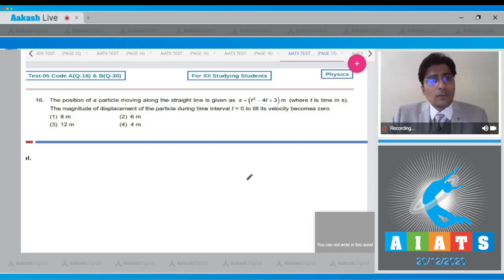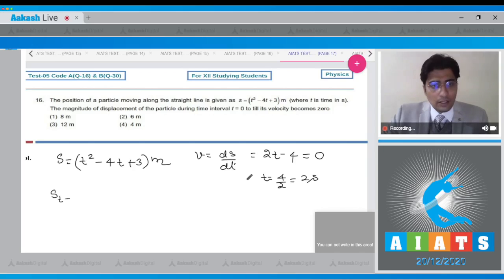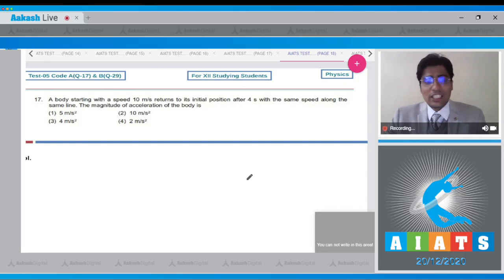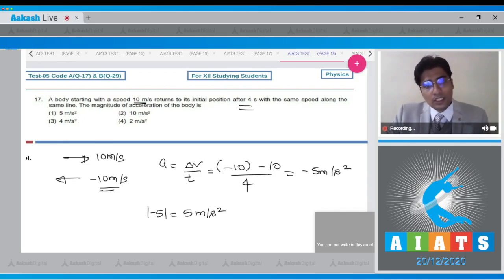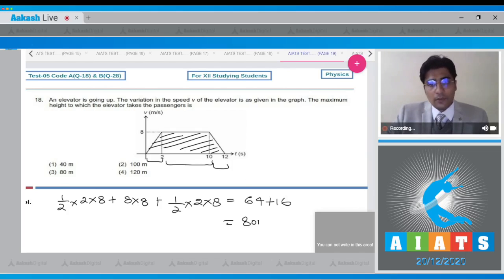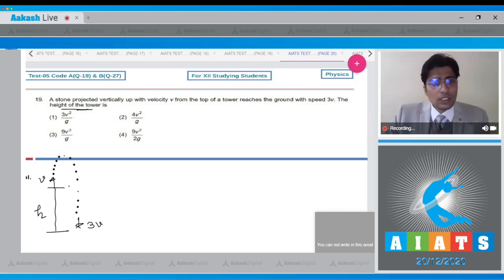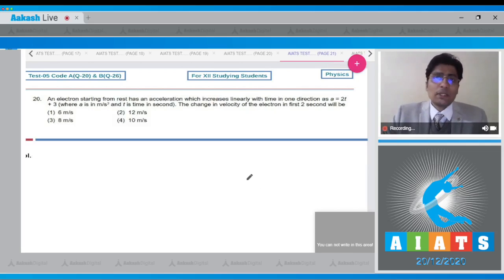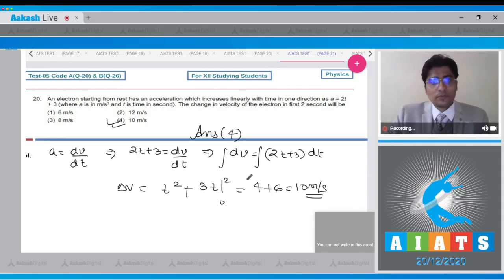AIATS TEST 5 code A&B For XII Studying Students PHYSICS MEDICAL 2020 Q 16 to 20